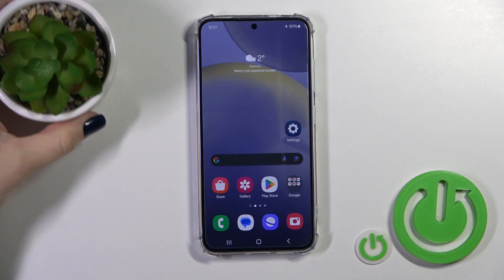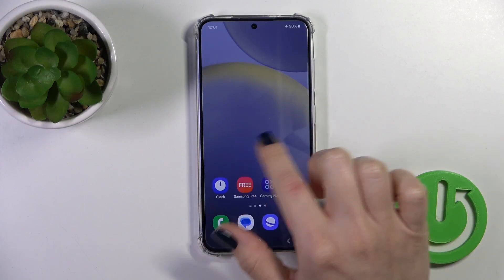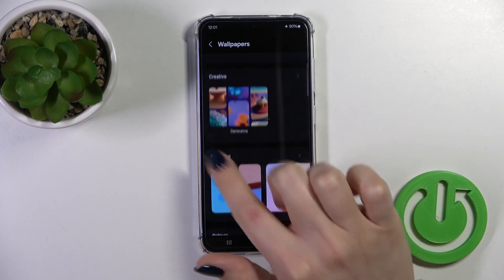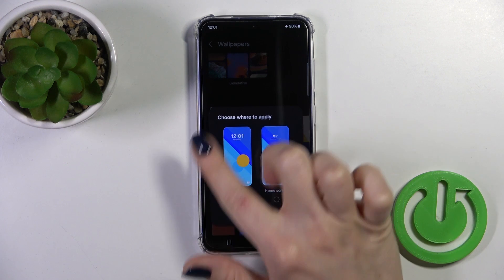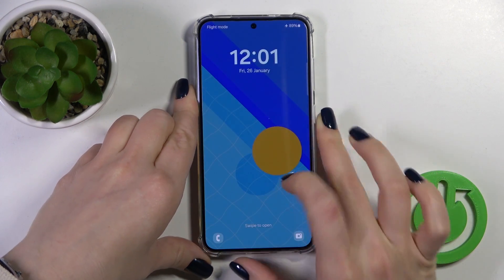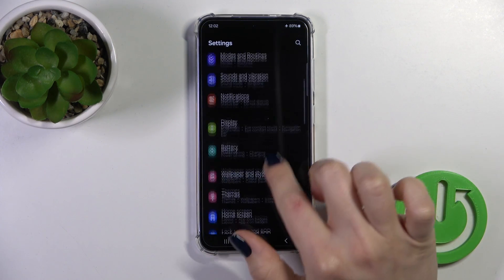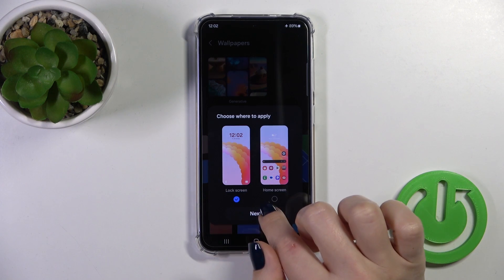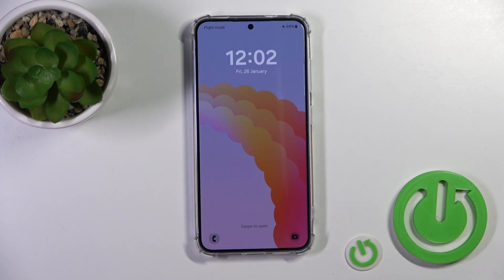How to Change Your Samsung Galaxy S24 Lock Screen Wallpaper Easily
Personalize your Samsung Galaxy S24 with a touch of your own style by changing the lock screen wallpaper, and we're here to show you how! In this video, we explore the simple yet impactful way of customizing your Galaxy S24's lock screen. Tailored for both tech enthusiasts and casual users, this guide offers an engaging, easy-to-follow walkthrough of the wallpaper settings. You'll learn not just how to change the wallpaper, but also how to select the best visuals that complement your device's sleek design. From choosing images from your gallery to exploring Samsung's wallpaper collection, this video is your ultimate guide to making your Galaxy S24 uniquely yours. It's perfect for anyone who wants to add a personal touch to their device while enjoying the full range of features offered by Samsung's latest technology

Relevant "How To" Questions:

How to access the wallpaper settings on your Samsung Galaxy S24?
How to choose the perfect wallpaper for your Galaxy S24's lock screen?
How to set a personal photo as your lock screen wallpaper on the Galaxy S24?
How to preview and adjust your chosen wallpaper on the Samsung Galaxy S24?
How to find and apply Samsung's exclusive wallpapers for your Galaxy S24 lock screen?